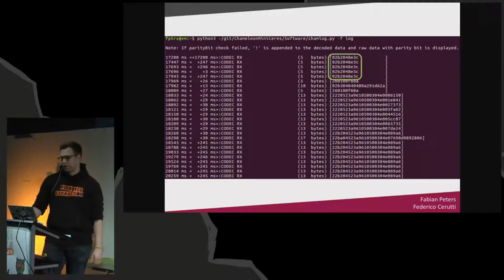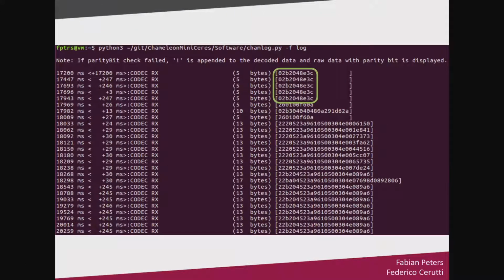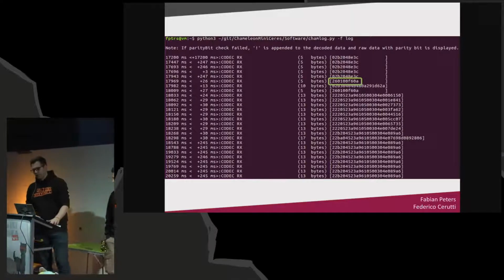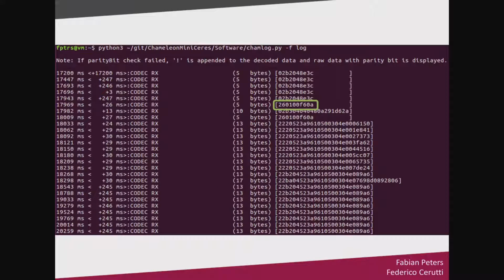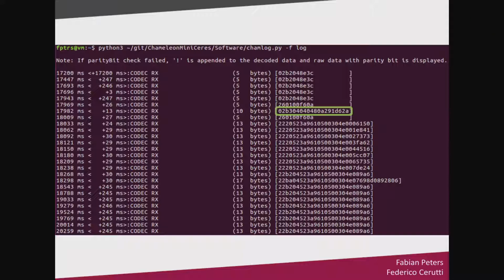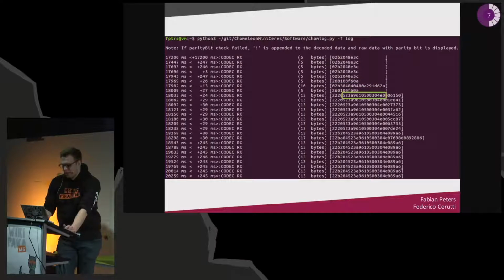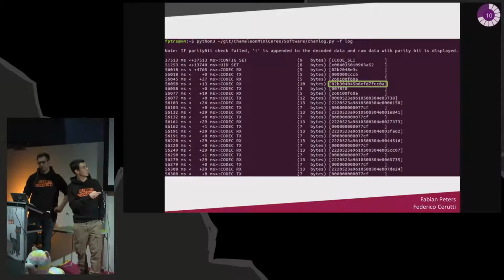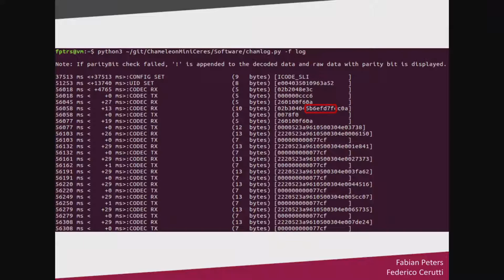36C3 Wikipaka WG: Hacking an NFC toy with the ChameleonMini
The Toniebox plays songs or reads stories to your kids when they put a little figurine on top of it.
We show how to create a backup of it and use the ChameleonMini in place of it in case your kid ate it.

fptrs